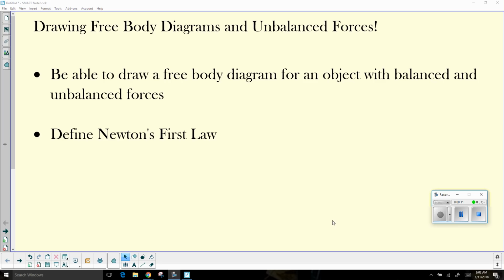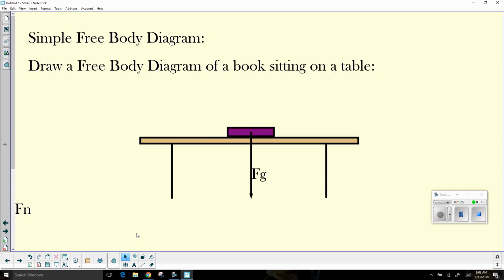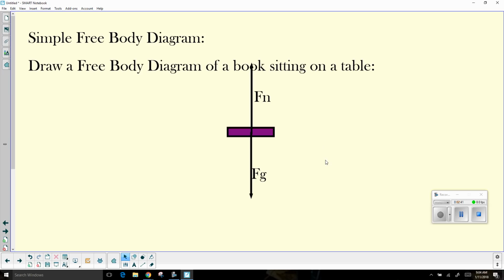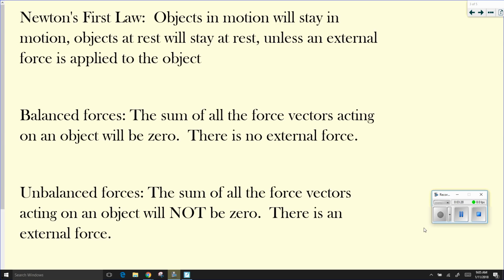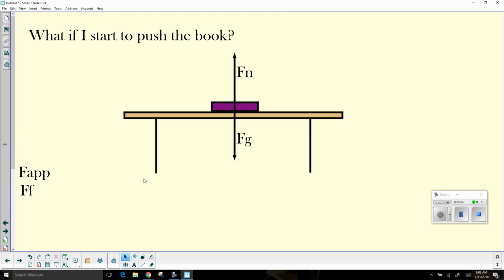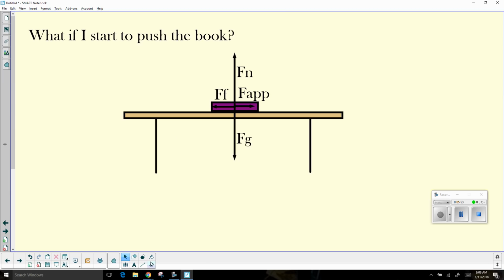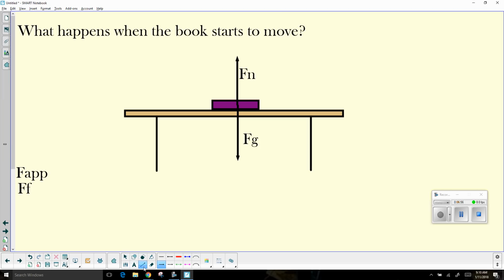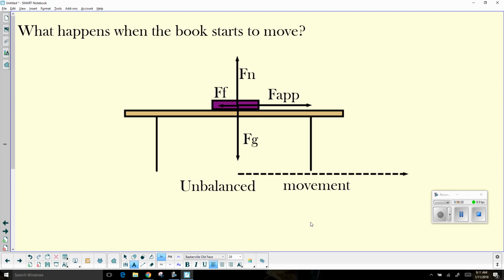Free Body Diagrams